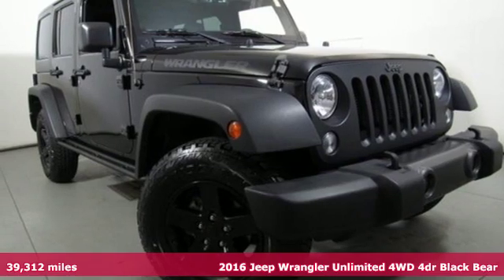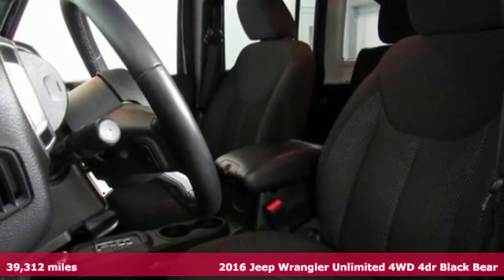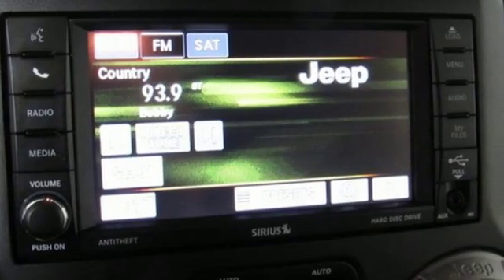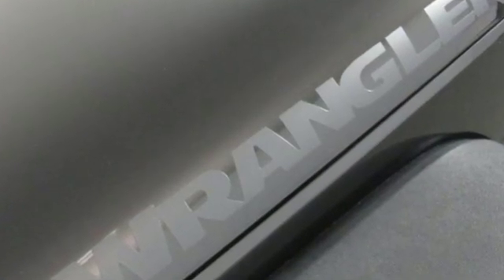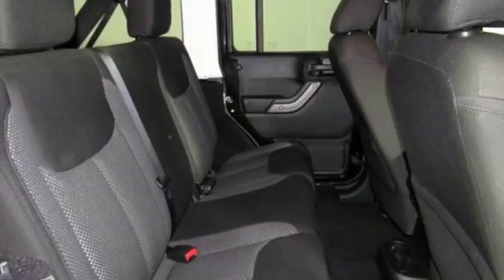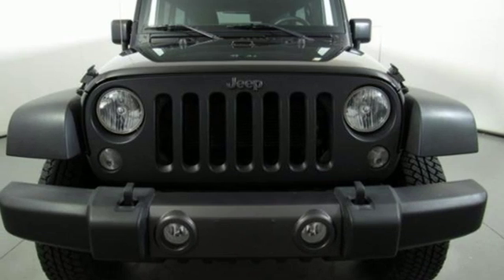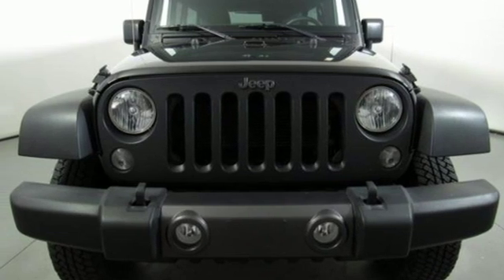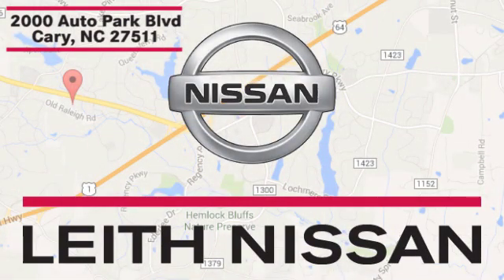2016 Jeep Wrangler Unlimited Apex NC Raleigh, NC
Year: 2016
Make: Jeep
Model: Wrangler Unlimited
Trim: 4WD 4dr Black Bear *Ltd Avail*
Engine: 3.6L V6 Cylinder Engine
Transmission: AUTOMATIC
Color: Black Clearcoat
Interior: Black
Mileage: 39312
Stock #: NP2075
VIN: 1C4BJWDGXGL125953
CARFAX 1-Owner, Excellent Condition, LOW MILES - 39,312! JUST REPRICED FROM $29,978, PRICED TO MOVE $300 below Kelley Blue Book! SEE MORE! KEY FEATURES INCLUDE: 4x4, CD Player, Brake Actuated Limited Slip Differential. Child Safety Locks, Steering Wheel Controls, Rollover Protection System, Electronic Stability Control, Bucket Seats. OPTION PACKAGES: QUICK ORDER PACKAGE 24A BLACK BEAR Engine: 3.6L V6 24V VVT, Transmission: 5-Speed Automatic (W5A580), Granite Crystal Jeep Badge, Front 1-Touch Down Power Windows, Power Heated Mirrors, Wrangler Hood Decal Low Gloss Black, Power Convenience Group, Power Locks, Mid Gloss Granite Crystal Appliques, Auto Dim Mirror w/Reading Lamp, Remote Keyless Entry, Deep Tint Sunscreen Windows, Black/Chrome Screws Fuel Filler Door, Black Bear Package, Low Gloss Black Grille, MOPAR Rock Rails, MOPAR Black Tail Lamp Guards, Iron Gray Interior Accents, Leather Wrapped Steering Wheel, Chrome/Leather Wrapped Shift Knob, Uconnect Voice Command w/Bluetooth, Vehicle Information Center, Remote USB Port, Tire Pressure Monitoring Display, Security Alarm, TRANSMISSION: 5-SPEED AUTOMATIC (W5A580) Hill Descent Control, Tip Start, BLACK 3-PIECE HARD TOP Rear Window Defroster, Tinted Rear Quarter & Liftgate Windows, Delete Sunrider Soft Top, Freedom Panel Storage Bag, Rear Window Wiper/Washer, RADIO: 430 Remote USB Port, SIRIUS SATELLITE RADIO, For More Info Call , ENGINE: 3.6L V6 24V VVT (STD). Serviced here. Reduced from $29,978. WHY BUY FROM US: Welcome to Leith Nissan! Located in Cary, NC, We are proud to serve Sanford, Raleigh & Durham North Carolina. From the moment you walk into our showroom, you'll know our commitment to Customer Service is second to none. We strive to make your experience with us a good one – for the life of your vehicle. Pricing analysis performed on 1/30/2019. Horsepower calculations based on trim engine configuration. Please confirm the accuracy of the included equipment by calling us prior to purchase.

Address:
1405 Vision Drive